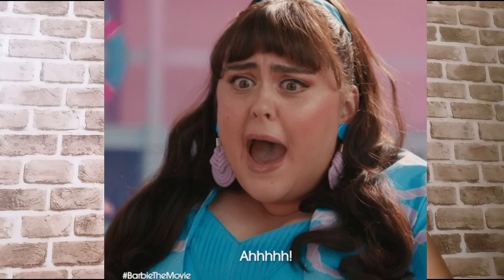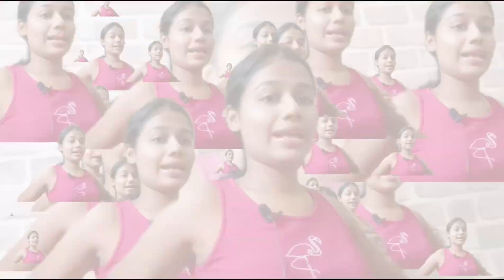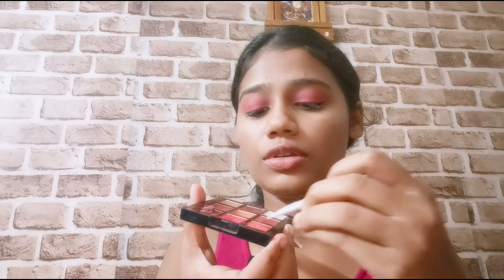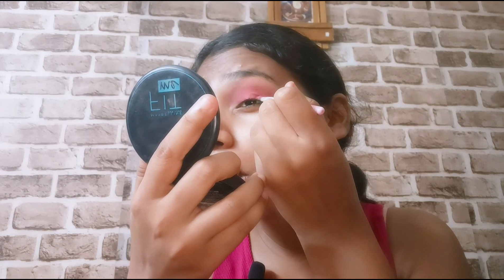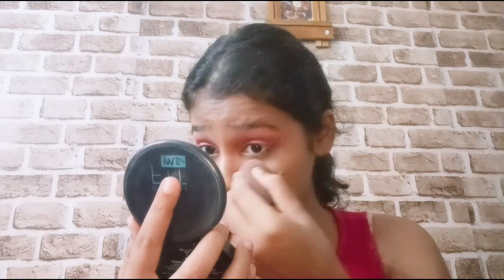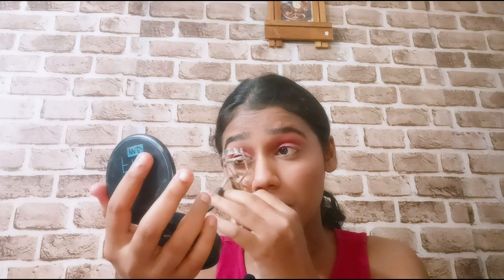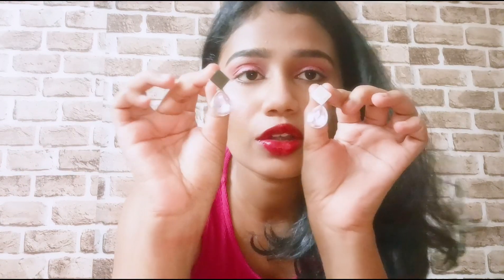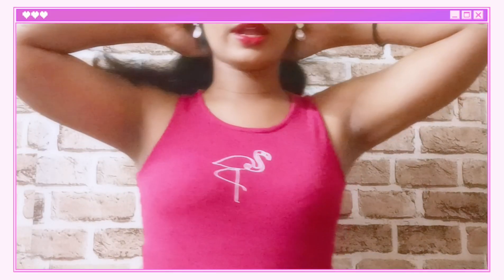Let's get dressed to watch "Barbie".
hey!